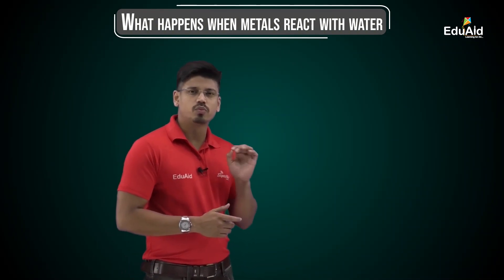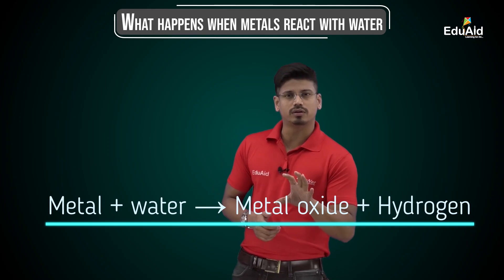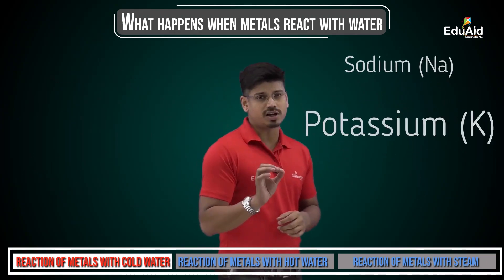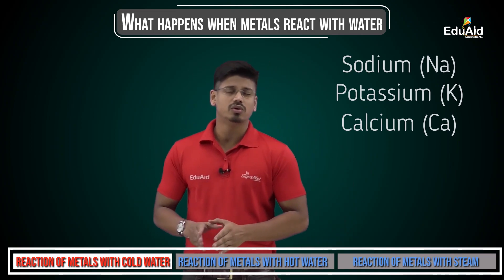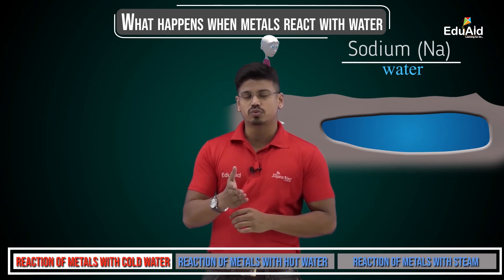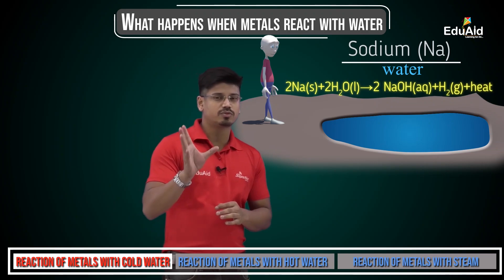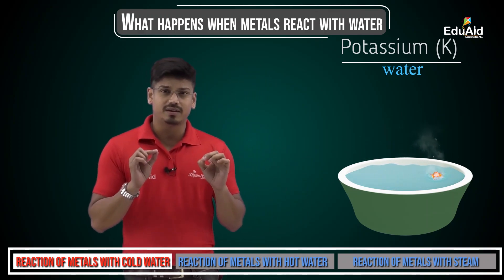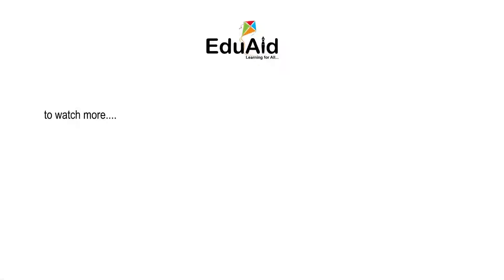Sodium In Water | Potassium In Water | Class 10 | Chemistry | CBSE | SEBA | NCERT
Some metals react with water to form metal hydroxide and hydrogen gas.
Less active metals react with boiling water.
Sodium metal reacts rapidly with water to form a colourless basic solution of sodium hydroxide and hydrogen gas. The reaction is exothermic. During the reaction, the sodium metal may well become so hot that it catches fire and burns with a characteristic colour.
Similarly, potassium metal reacts very rapidly with water to form a colourless basic solution of potassium hydroxide and hydrogen gas.
Generally, non-metals do not react with water.